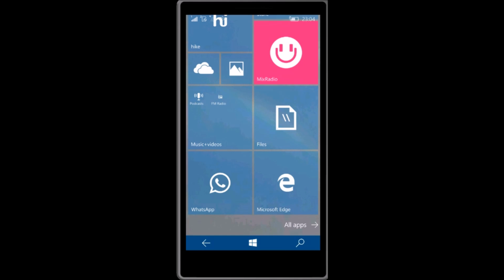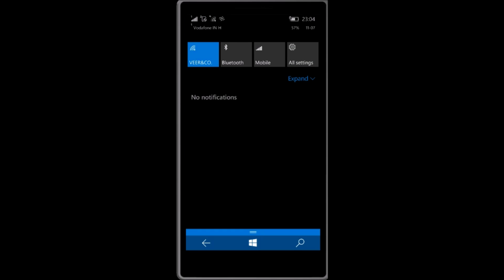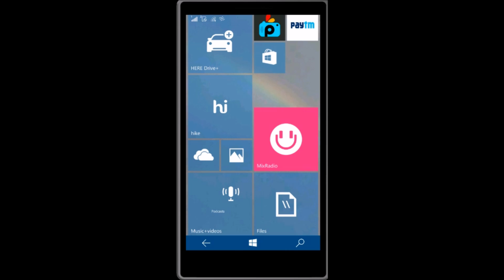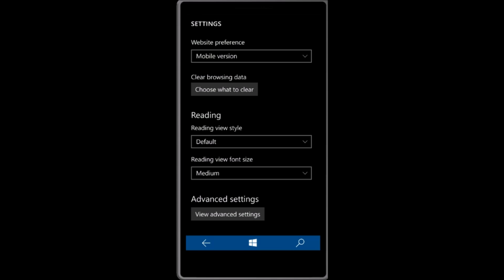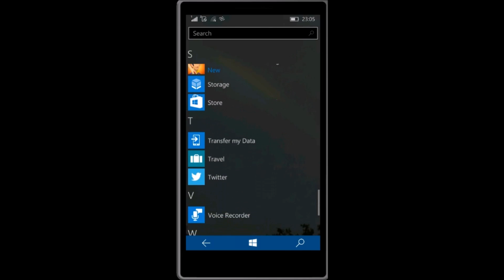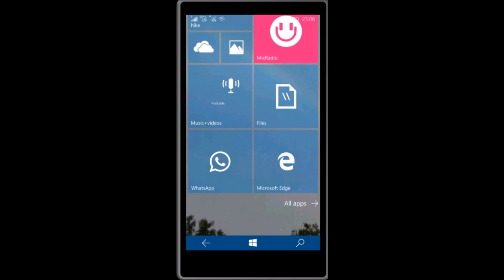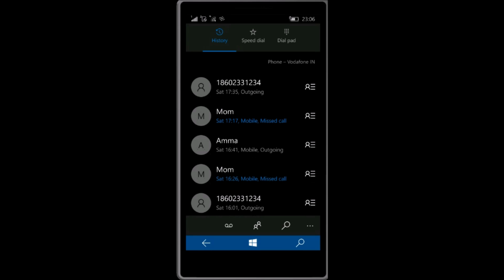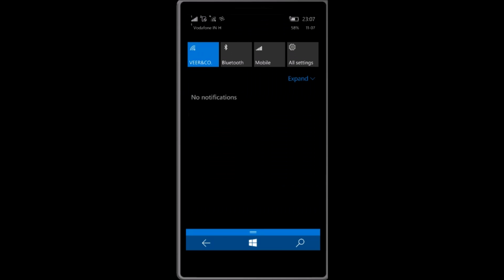Windows 10 Mobile Update 6 Build 10166 on Lumia 630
Windows Mobile 10 Update 6 Build 10166
Best build till now in terms of Performance
Those of  you interested in getting Windows 10 do it now . This Build is very Stable